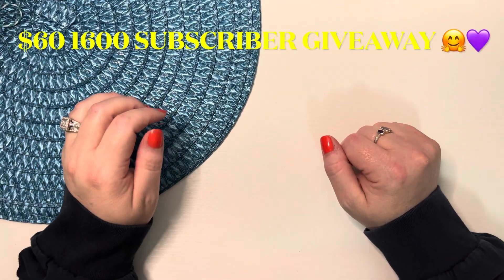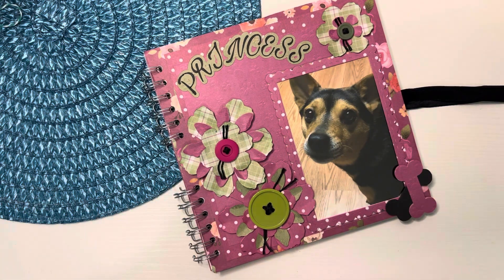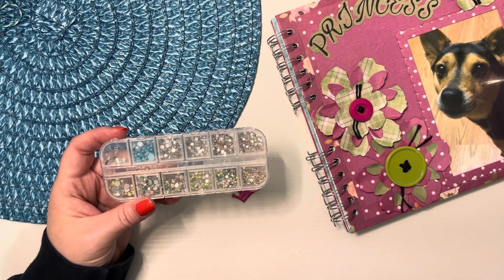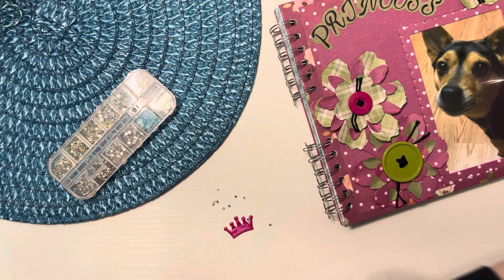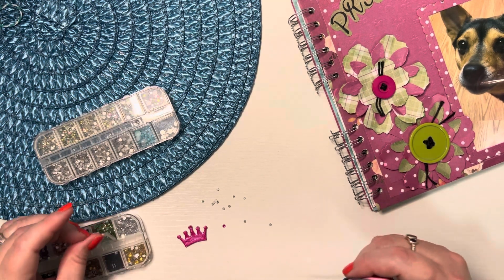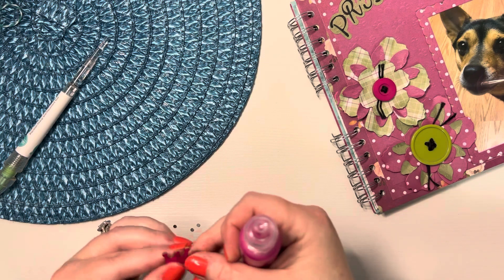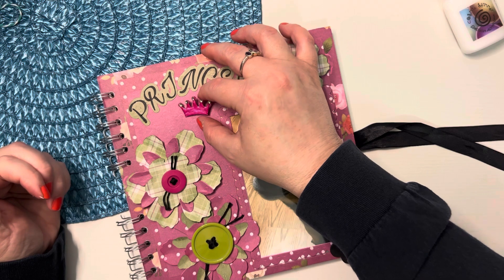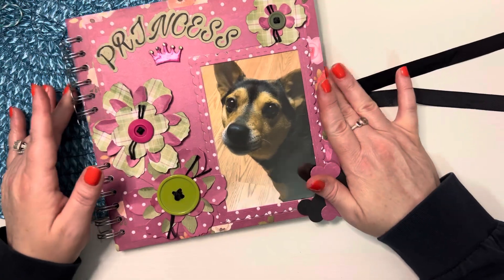scrapbooksundays Hosted By ​⁠@stephiecreates 🐶🐾 💜